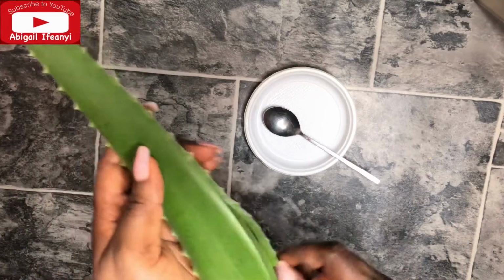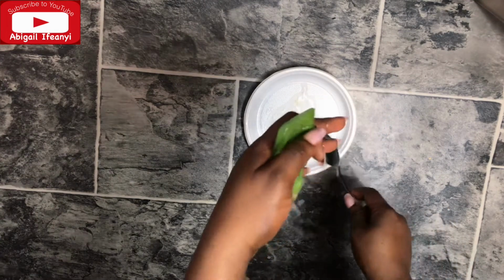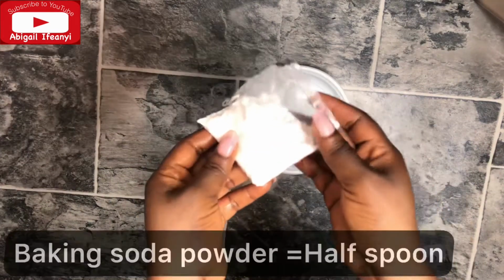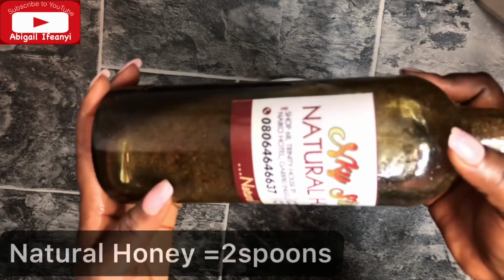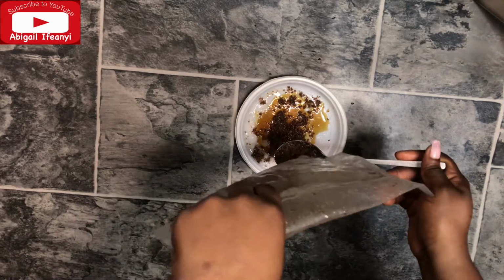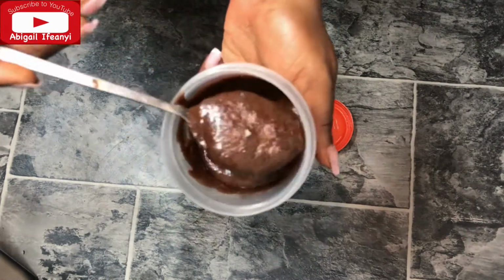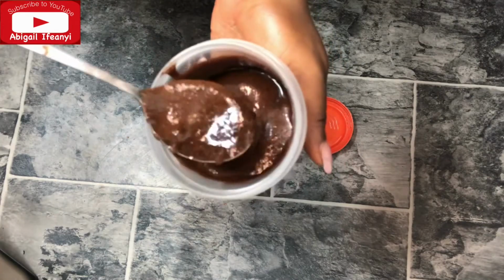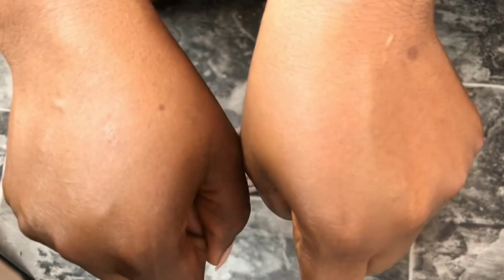Scrub for instant smooth face | DIY facial scrub for oily face type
Okay Here is the content of the video
*SCRUB FOR INSTANT SMOOTH FACE*
Ingredients 👇🏾
- Aloe Vera
- Baking soda
- Brown Sugar
- Honey
- Cocoa powder
Mix all in your quantity
It can last for a month
It is not harmful
You don’t need to apply water on your face before using it
You can scrub for 3 times in a week 🥰
Thanks am always here for questions okay